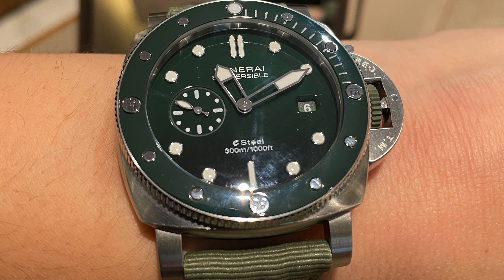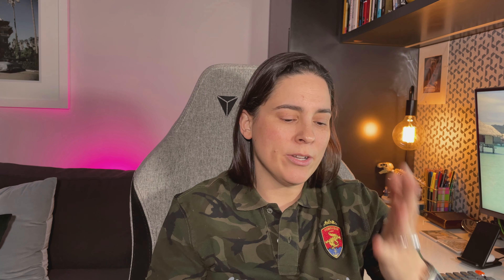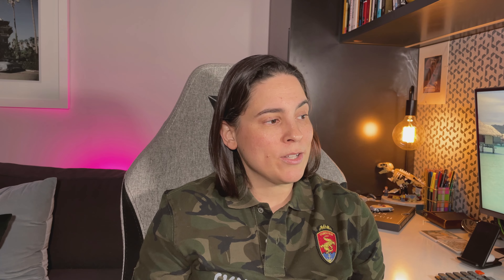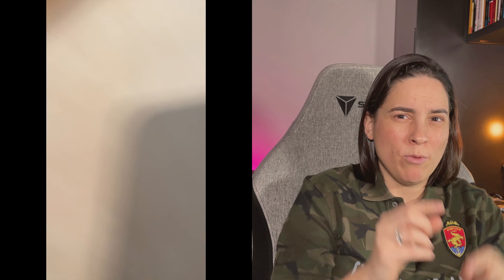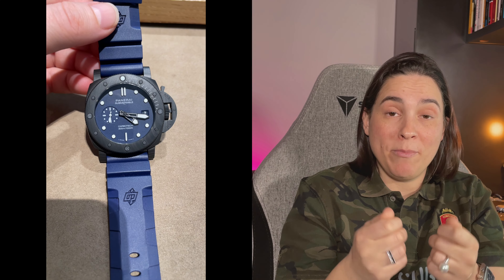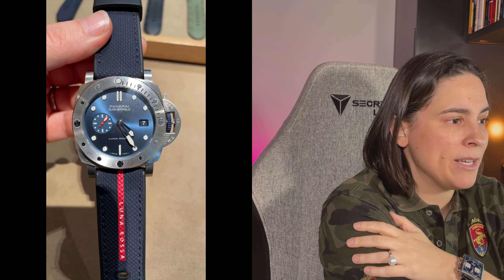PANERAI Submersible QuarantaQuattro eSteel - HANDS ON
Hands on with the NEW PANERAI SUBMERSIBLE QUARANTAQUATTRO ESTEEL collection. I affectionately refer to these as the woke watch… but that’s me having some fun. What these watches actually are, are sustainable watches that are all part of Panerai’s commitment to developing strategies for a sustainable watch making process and future through reducing waste and reusing materials. eSteel is made from recycled materials corresponding to 52% of the total weight of the watch. Let’s take a closure laid back look at these lovely watches.

Thanks as always for watching, Jess x

S H O P - AUSSIE WRIST WATCH

W A T C H E S
PANERAI SUBMERSIBLE QUARANTAQUATTRO ESTEEL™ GRIGIO ROCCIA
Brushed eSteel™, 44mm. Model PAM01288
PANERAI SUBMERSIBLE QUARANTAQUATTRO ESTEEL™ VERDE SMERALDO
Brushed eSteel™, 44mm. Model PAM01287
PANERAI SUBMERSIBLE QUARANTAQUATTRO ESTEEL™ BLU PROFONDO
Brushed eSteel™, 44mm. Model PAM01289

MOVEMENT
Automatic / mechanical, P.900 calibre

FUNCTIONS
Hours, minutes, small seconds, date

CASE
Diameter 44mm, brushed eSteel

BEZEL
Brushed eSteel ceramic anti-clockwise rotating bezel with graduated scale

BACK
Screw, brushed eSteel

DIAL
Anthracite polished gradient with luminous hour markers and dots. Date at 3 o’clock, small seconds at 9 o’clock

WATER RESISTANCE
"30 bar (~300 metres)"

STRAP
Tone on tone Stitching, 24.0/22.0 Standard size

E Q U I P M E N T  U S E D  F O R  T H I S  V I D E O
▶ Editing iMove